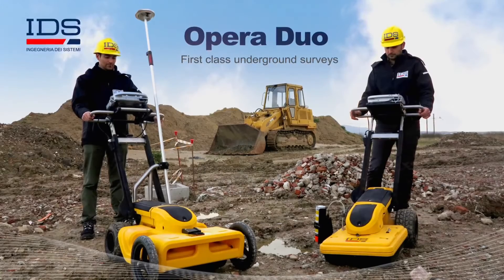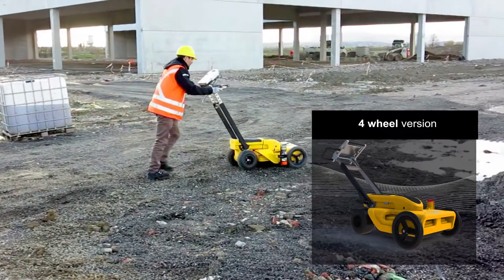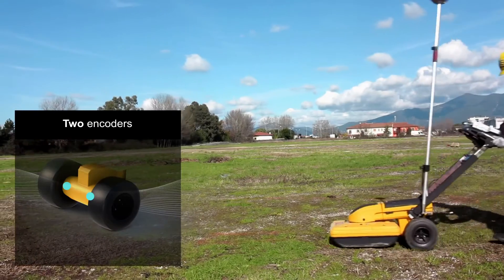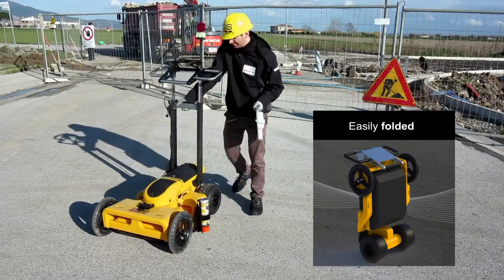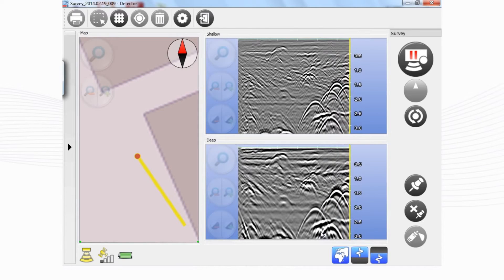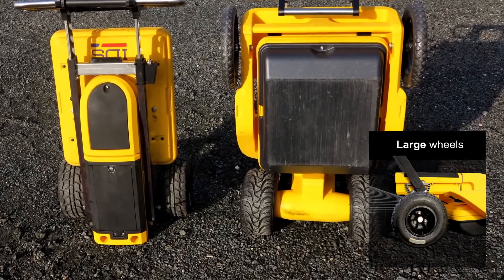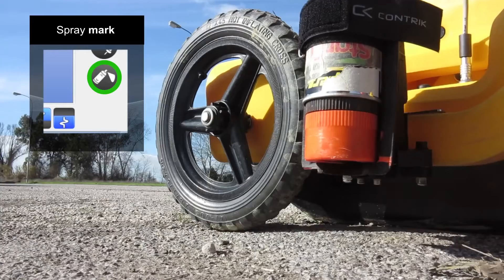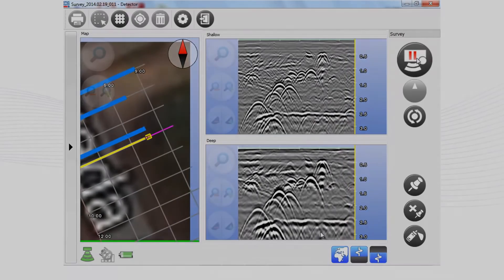IDS GeoRadar Opera Duo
Opera Duo is the first class ground penetrating radar for utility location and mapping from IDS, available in two versions: a compact and lightweight two wheel version and a four wheel version which is more stable and is adaptable for use on rough terrain.